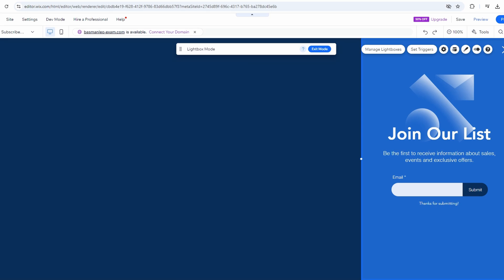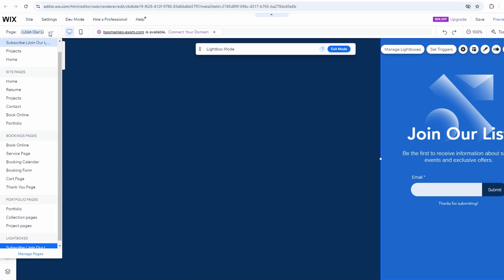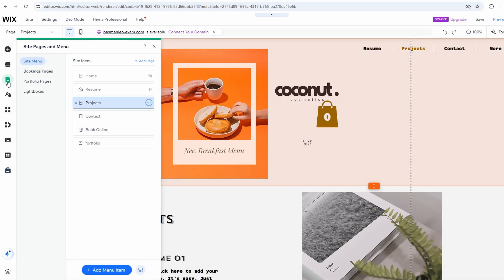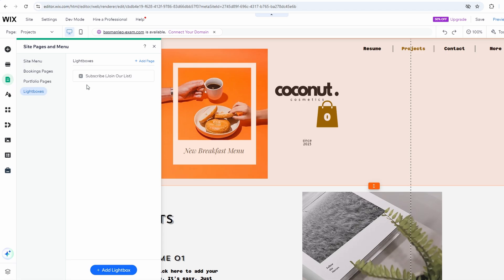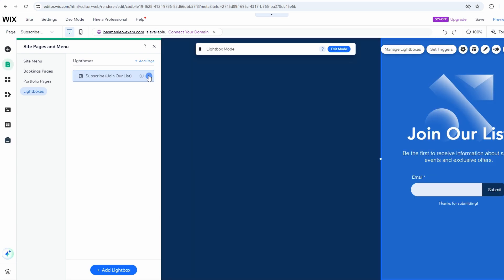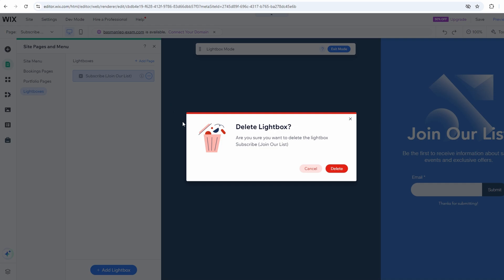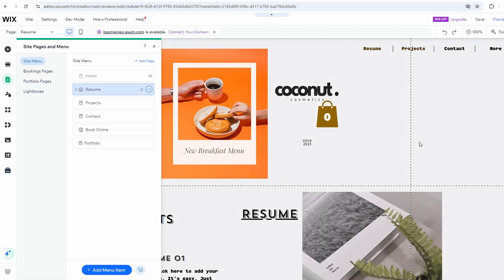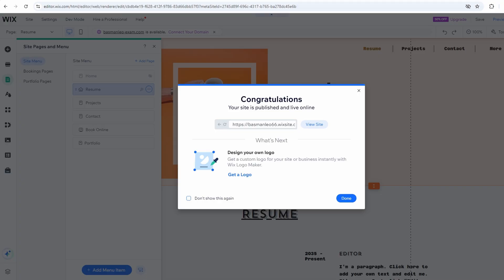How To Remove Lightbox on Wix - 2025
To remove a lightbox from your Wix website, follow these steps:

1. **Open the Wix Editor**:
   - Go to your Wix site editor to begin editing your website.

2. **Access Pages & Menus**:
   - On the left toolbar, click **Pages & Menus**.

3. **Locate the Lightboxes Section**:
   - In the Pages & Menus panel, you'll see a section labeled **Lightboxes**.
   - Click on it to expand the list of lightboxes currently on your site.

4. **Edit or Delete the Lightbox**:
   - Hover over the lightbox you want to remove and click the **three dots** (more options).
   - Select **Delete** to remove the lightbox entirely from your site.

5. **Confirm Deletion**:
   - Confirm that you want to delete the lightbox by clicking **Yes** when prompted.

6. **Publish Your Site**:
   - After deleting the lightbox, click **Publish** to ensure the changes take effect on your live site.

7. **Verify the Lightbox is Removed**:
   - Visit your website and refresh the page to ensure that the lightbox no longer appears.

By following these steps, the lightbox will be permanently removed from your Wix site, and it will no longer pop up when visitors view your site. If it still appears after you've deleted it, try refreshing or clearing the cache, as sometimes the browser may load the previous version of the site.